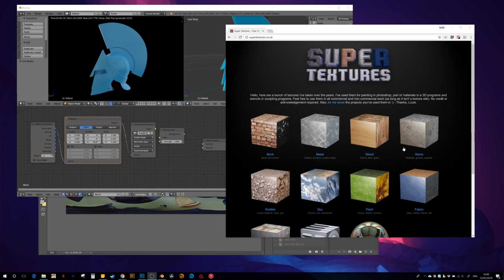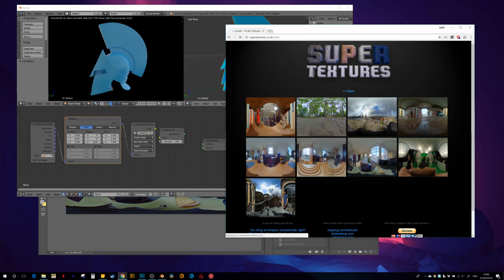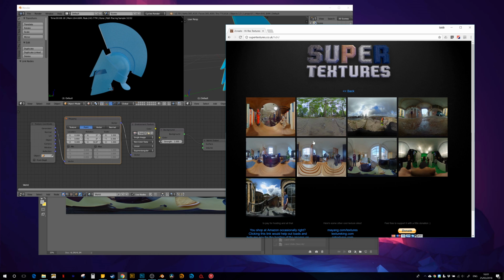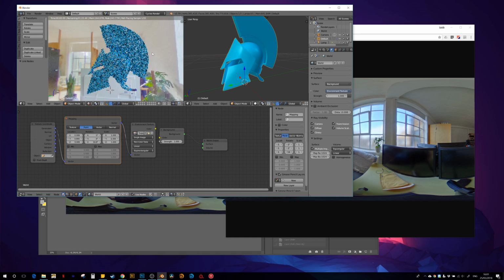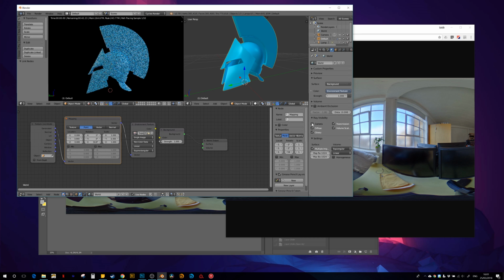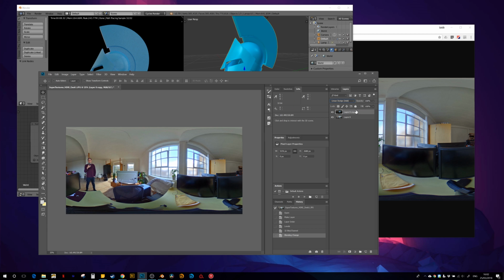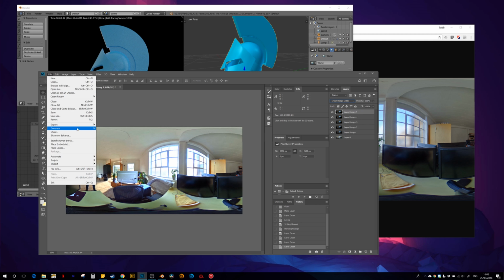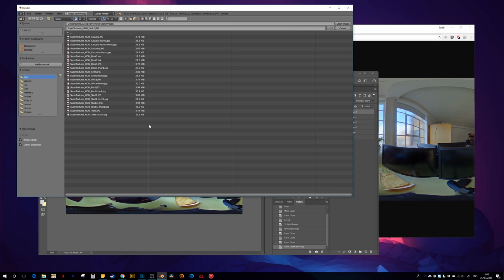Super Textures HDRI's and converting them to 32bit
A quick video looking at a new section of , featuring 360 environment maps and how to convert these to 32bit images with much wider dynamic range.